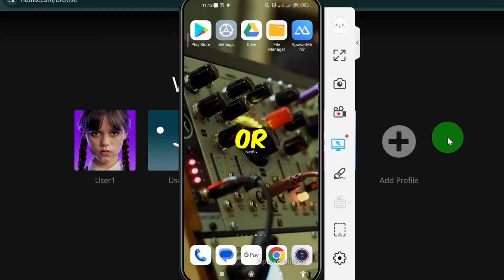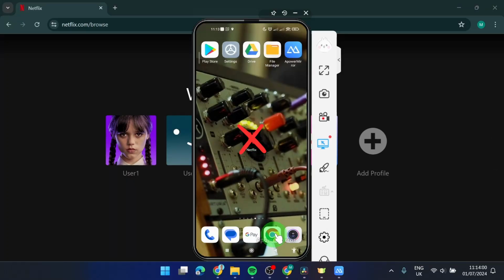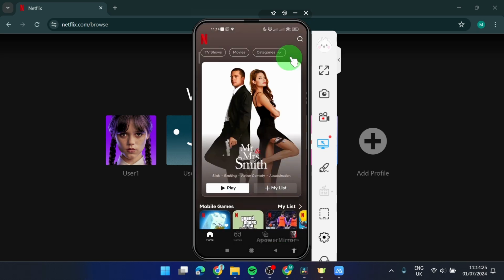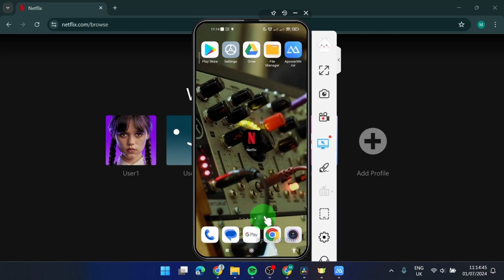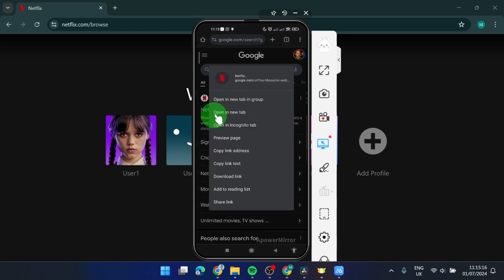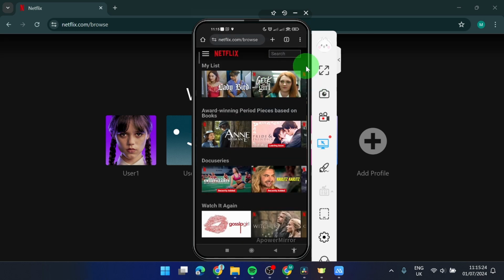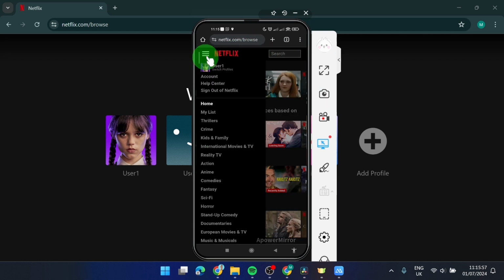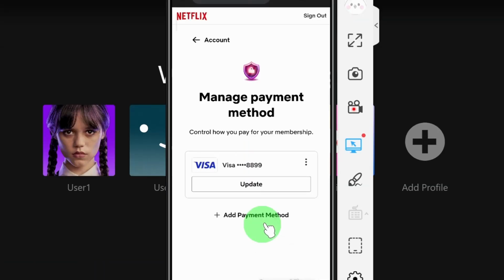How To Change Payment Method | Netflix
Learn how to update payment info on Netflix. In this short tutorial video, I'll show you how to change the payment method and also how to add or update a payment method. After this, you'll be able to update all information about your payment method.